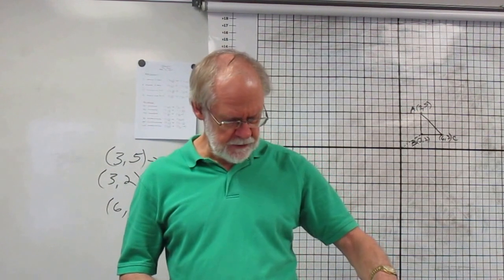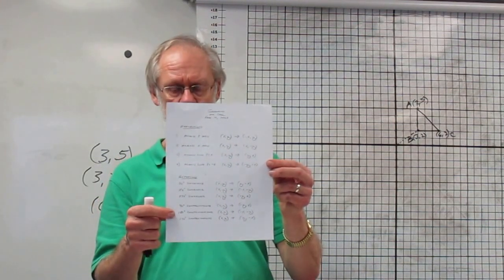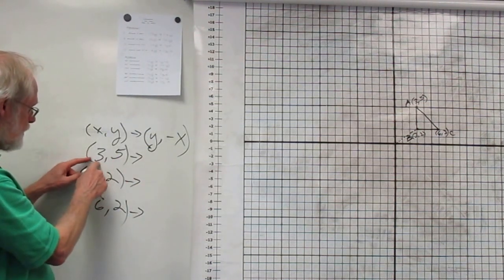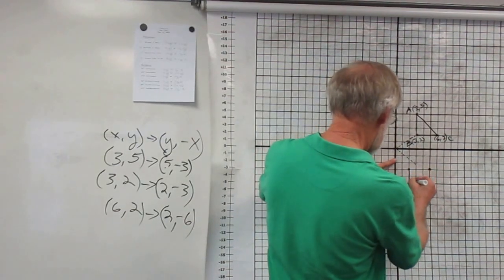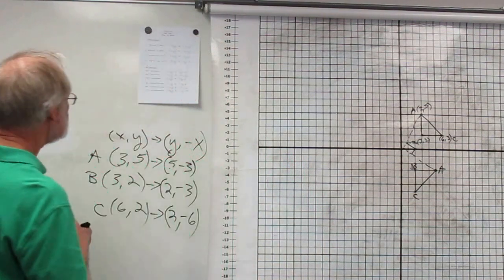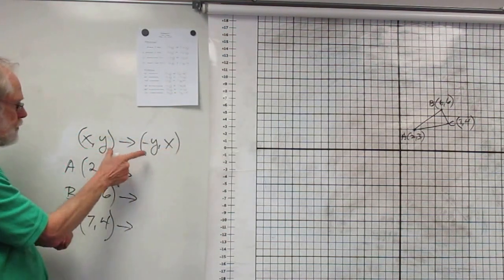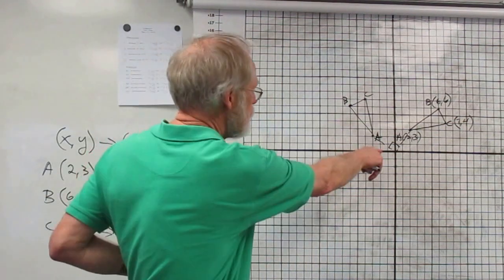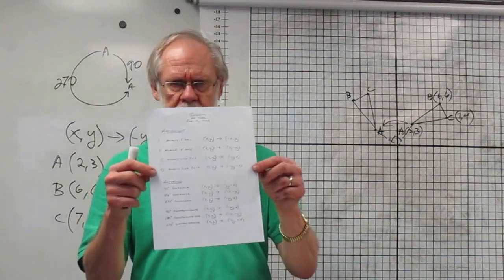Geometry 7 5a Glide Reflections and Compositions